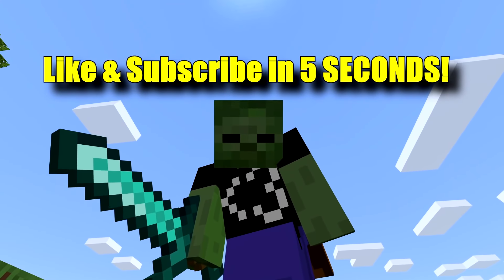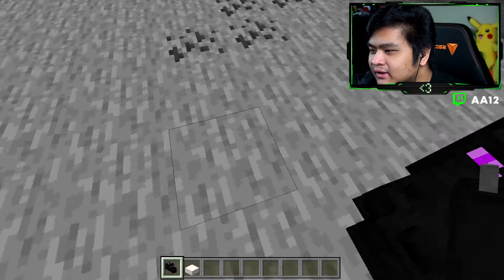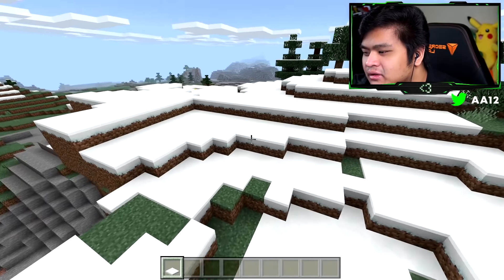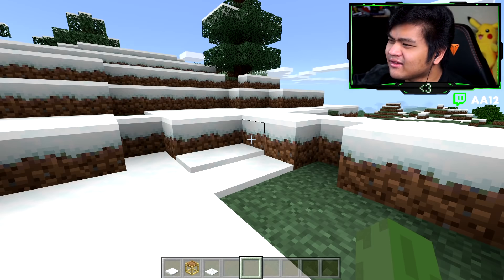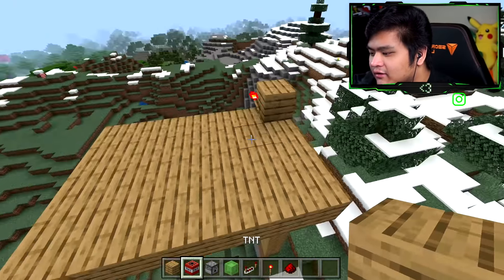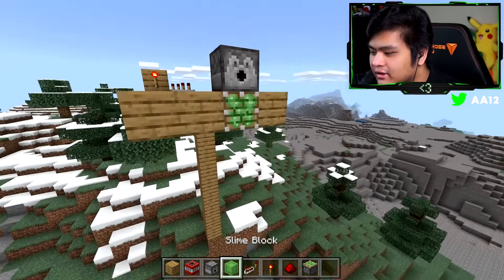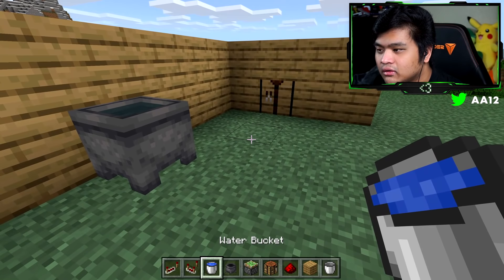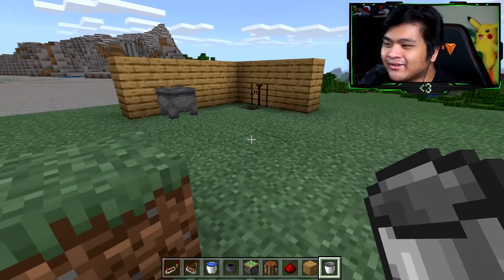Testing 5 New VIRAL TIKTOK Minecraft HACKS! (NO MODS!)